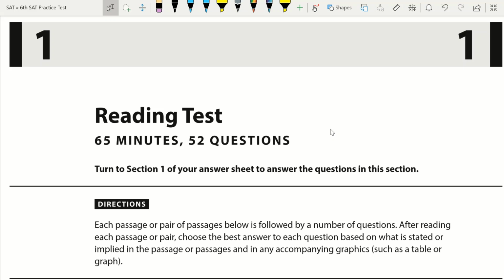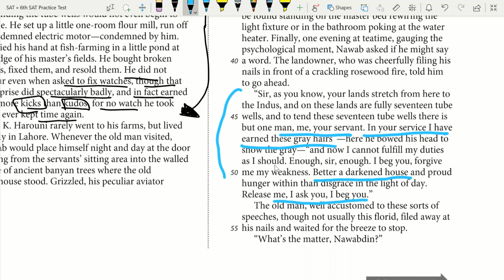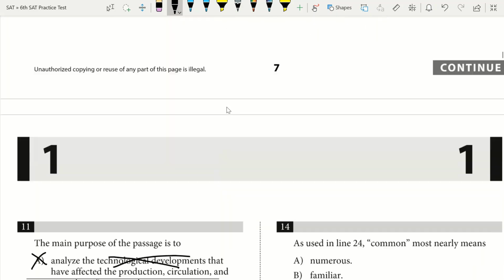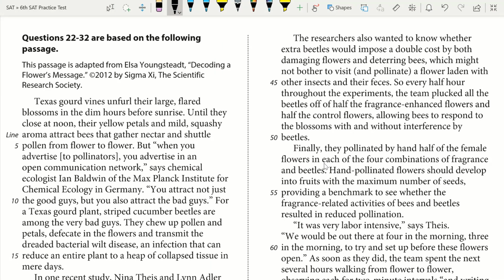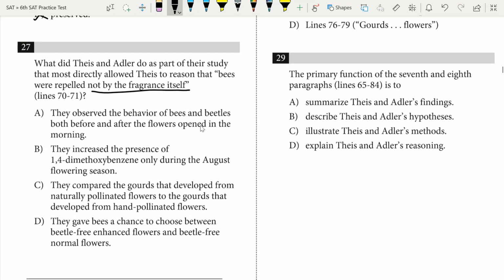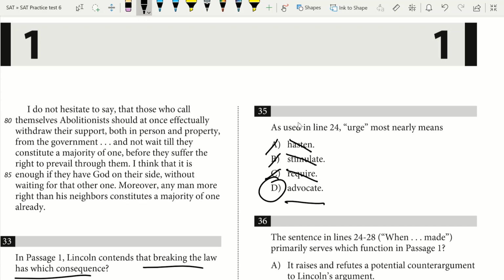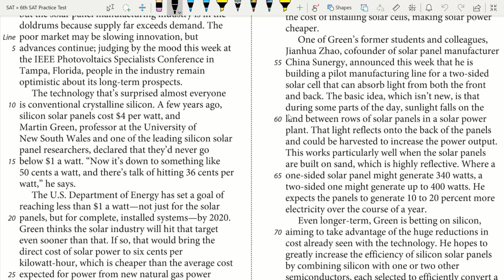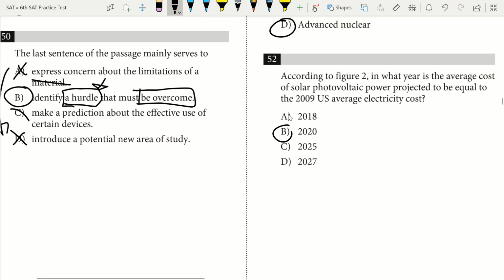SAT Practice Test 6-Reading Section Answer Explanations w/ Reading Tips and Tricks From 1590 Scorer!